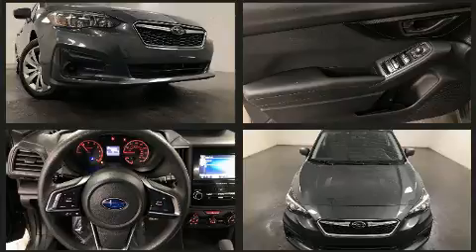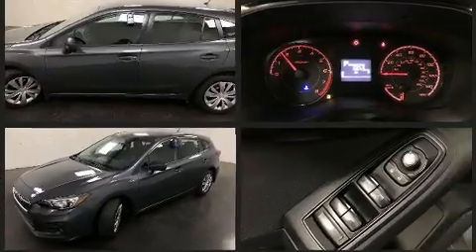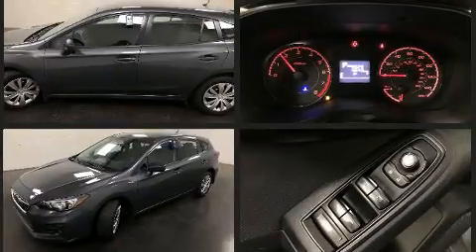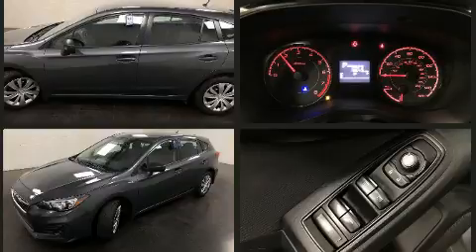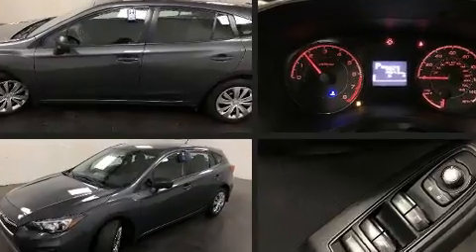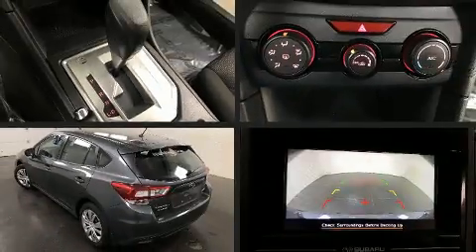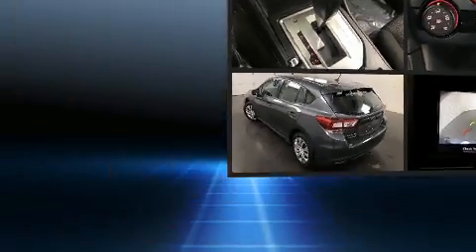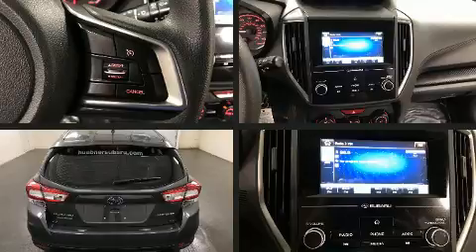2018 Subaru Impreza 2.0i in Carrollton, OH 44615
Huebner Chevrolet
1155 Canton Rd. NW

Come test drive this 2018 Subaru Impreza. Under the hood you'll find a 4 cylinder engine with more than 150 horsepower, and for added security, dynamic Stability Control supplements the drivetrain. It's equipped with tons of terrific amenities, but it won't break your budget. Such as remote keyless entry, 1-touch window functionality, adjustable headrests in all seating positions, front bucket seats, power windows, cruise control, rear wipers, and more. Audio features include an AM/FM radio, steering wheel mounted audio controls, and 4 speakers, providing excellent sound throughout the cabin. Subaru ensures the safety and security of its passengers with equipment such as: dual front impact airbags with occupant sensing airbag, front side impact airbags, traction control, brake assist, a panic alarm, an emergency communication system, and 4 wheel disc brakes with ABS. Sophisticated all wheel drive assures superb handling in any weather condition. A Carfax history report indicates just one previous owner. We have the vehicle you've been searching for at a price you can afford. Please don't hesitate to give us a call.